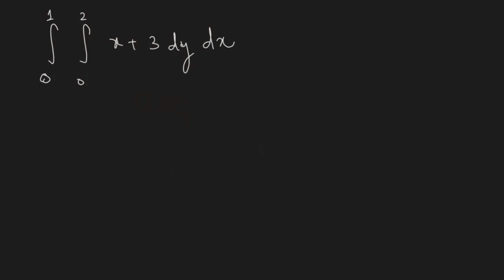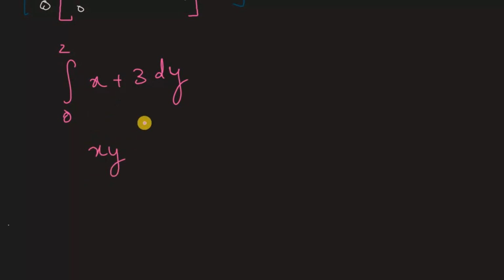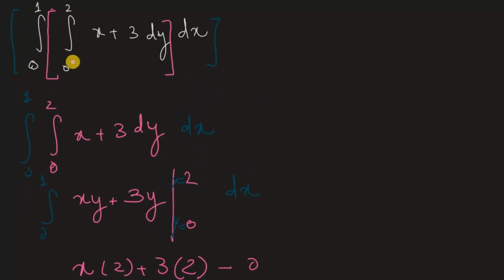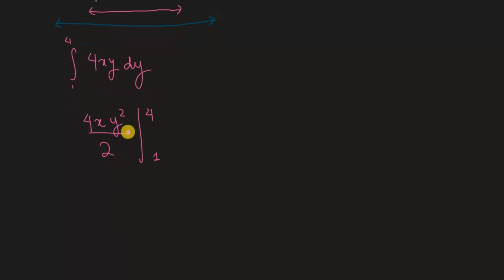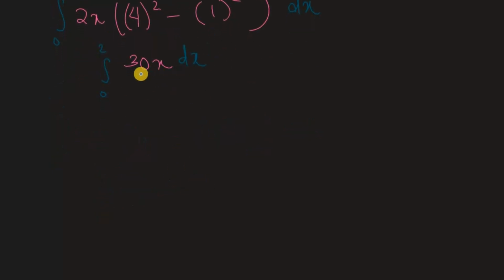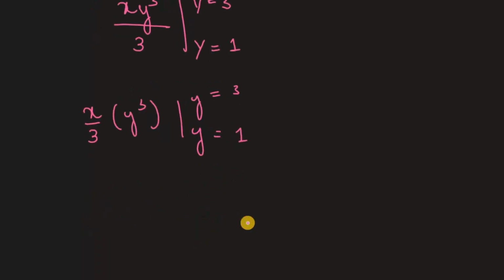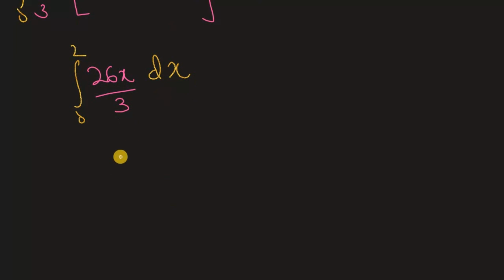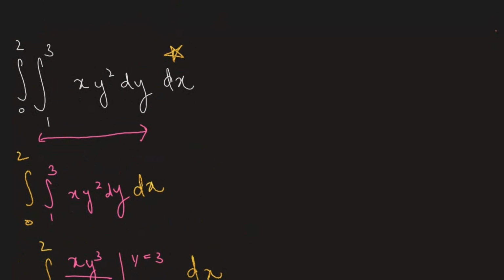Double Integrals Problems | Calculus 3 | Lakhani STEM Tutorials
In this video, we will be learning about double integrals by breaking down complex problems with clear, step-by-step explanations.